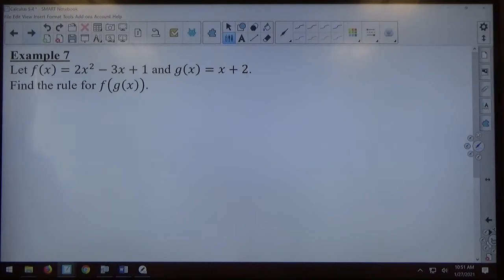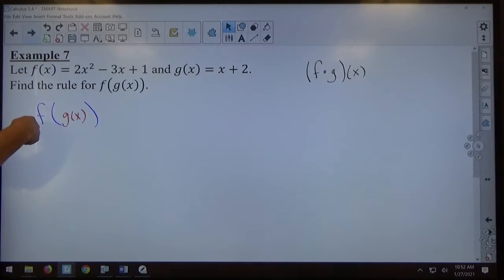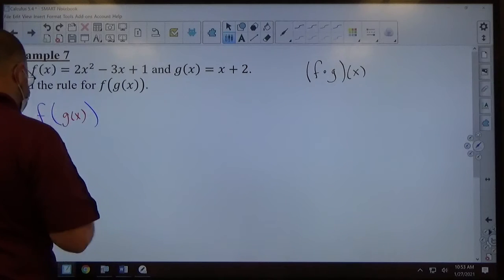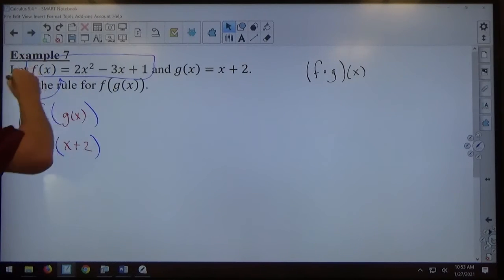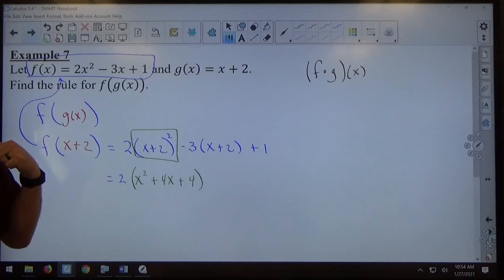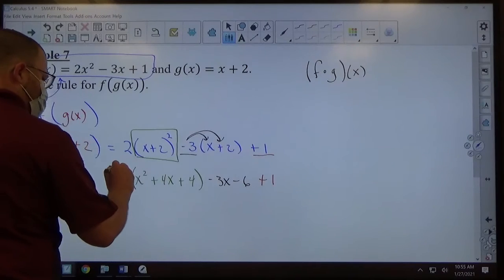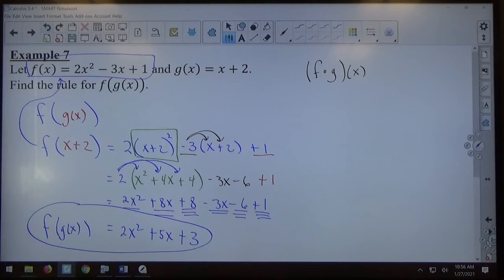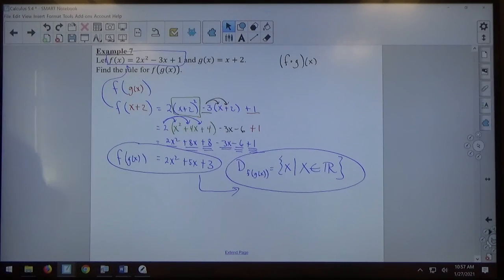Chapter 5-5 Example 7